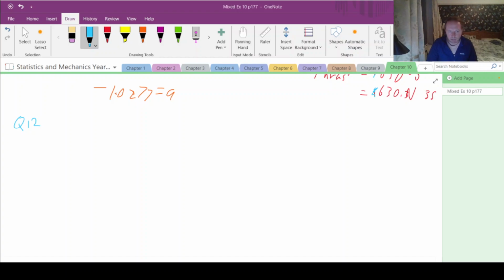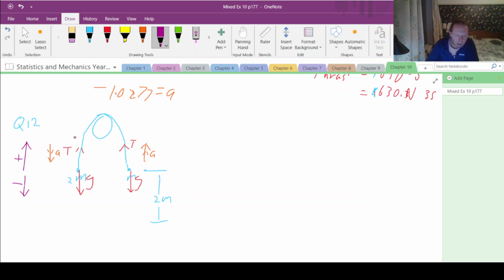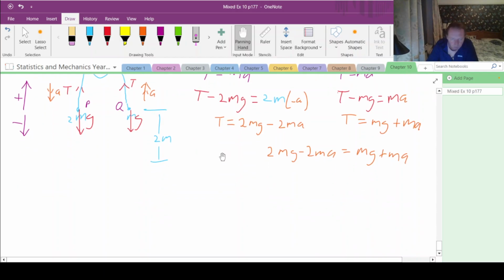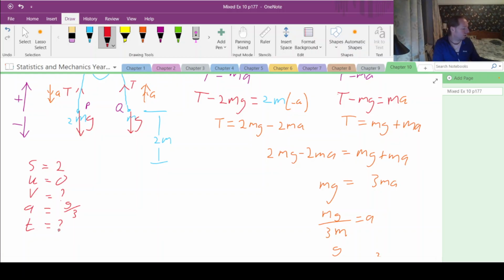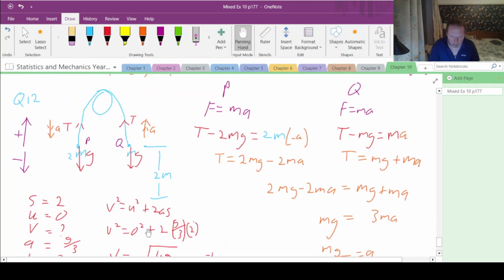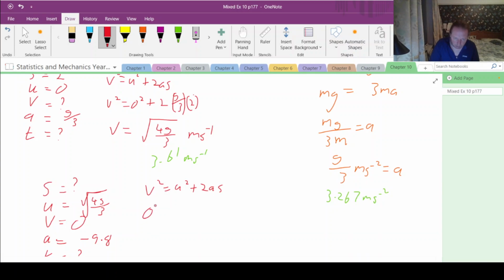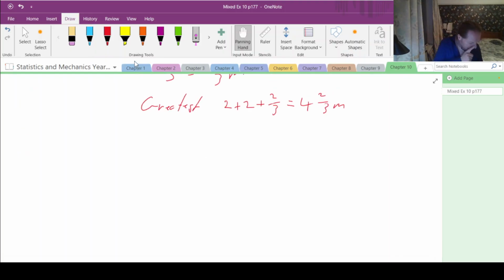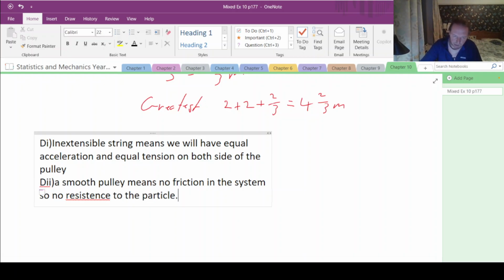Q12 Chapter 10 Forces and motion Mixed exercise Edexcel Statistics and Mechanics Y1 - AS